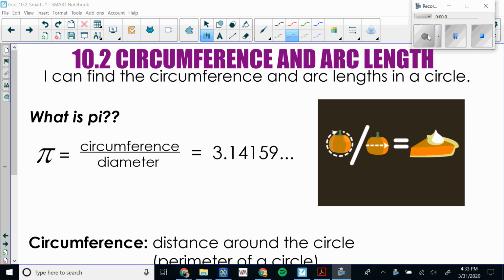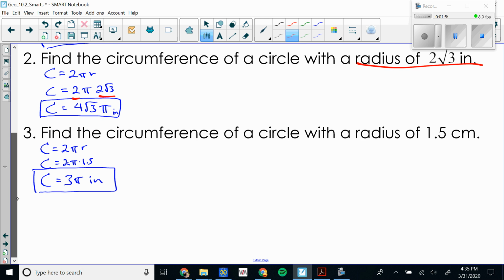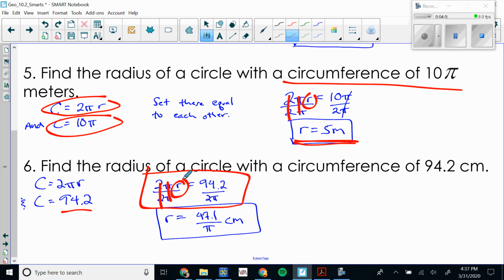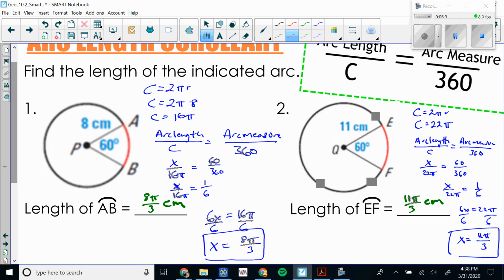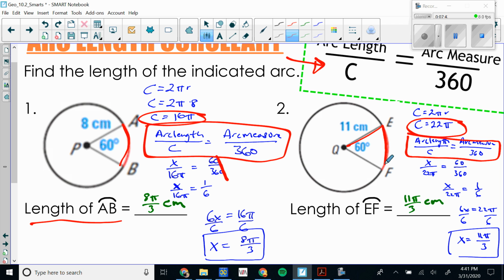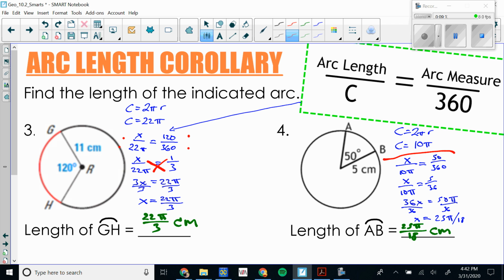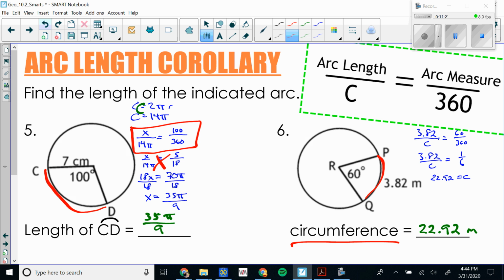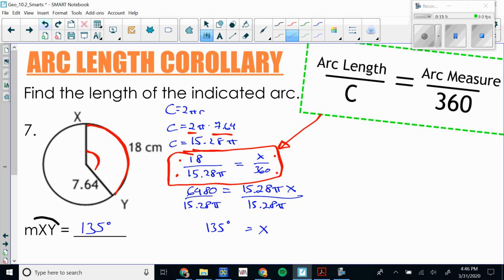10 2 Notes VIDEO